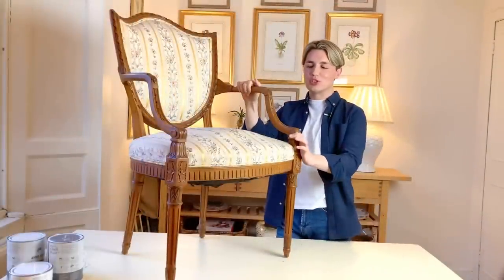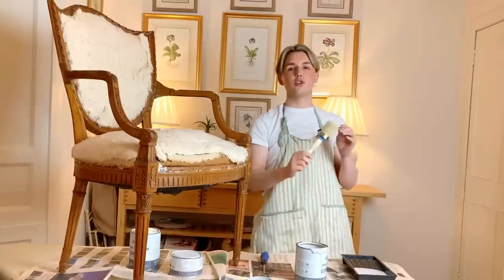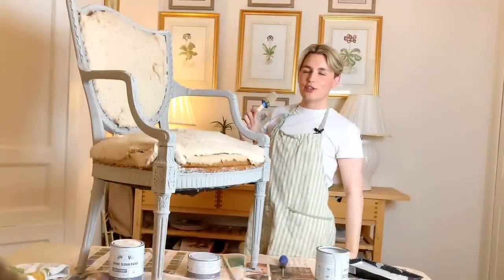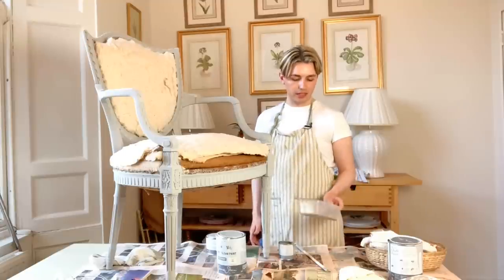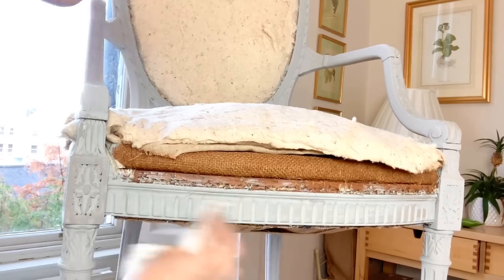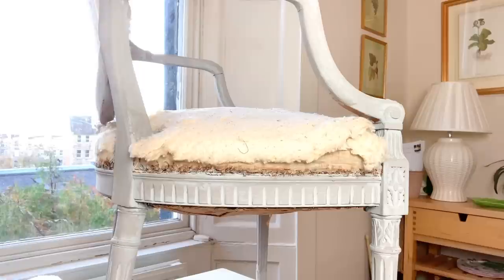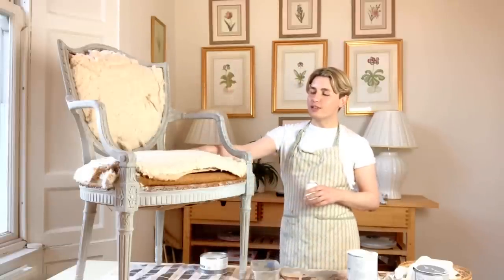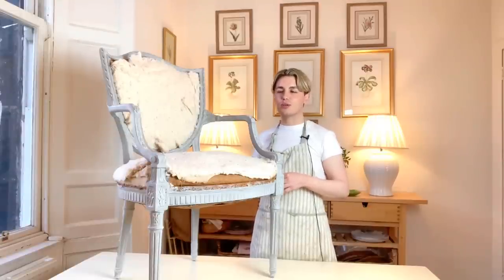How To Paint Furniture With Chalk Paint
In this video I show you how to paint furniture using Annie Sloan Chalk Paint.

It is such an easy thing to do and I want to give you the confidence to try it out for yourselves if you've felt nervous or apprehensive about trying to paint a piece of furniture.

I did plan to show you how I re-cover the chair in this video with a new fabric, however the fabric that I ordered online didn't arrive in time. Next week when I have re-covered the chair I will share the finished result on my Instagram (links below) so be sure to look out for it.

Just another reminder that my new website launched this week - please do check it out, the link is below.

Lastly, I just wanted to say thank you to you all. I have received an overwhelming amount of lovely comments and messages -  it really means the world to me and pushes me to keep creating content for you all. Thank you!